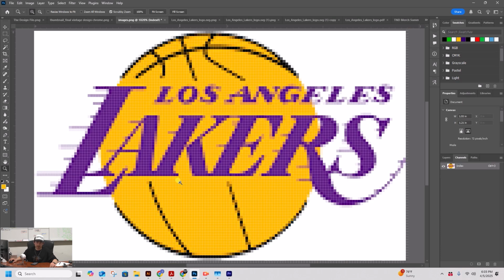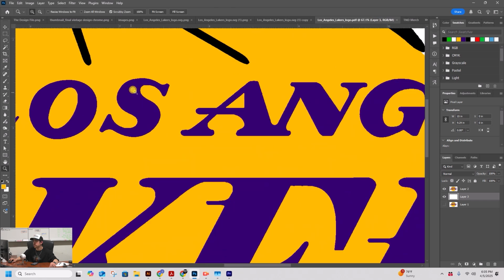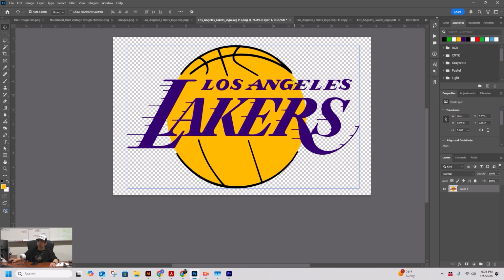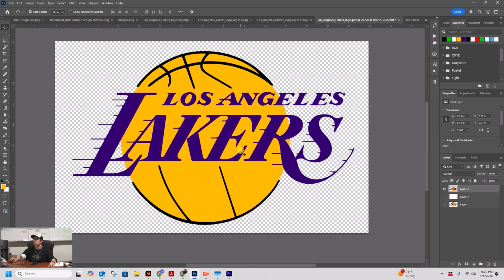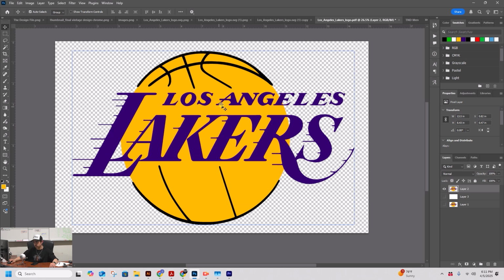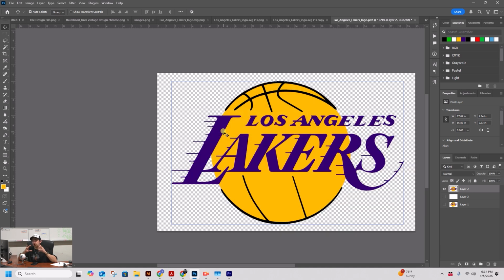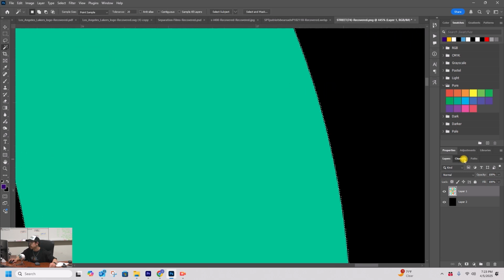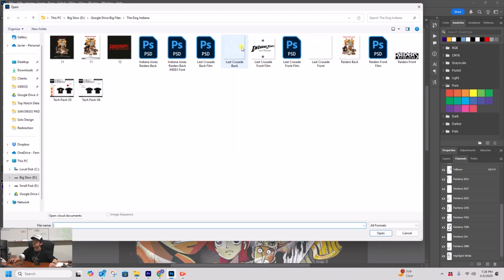BONUS: FILE TYPES & SCREEN PRINT SEPARATIONS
This is a deep dive in what I discussed in the Solo Podcast #1 of the differences between file types, and also the differences between each color separation for screen printing.